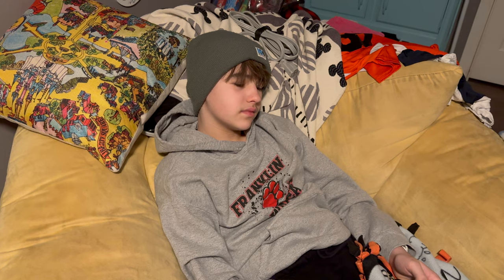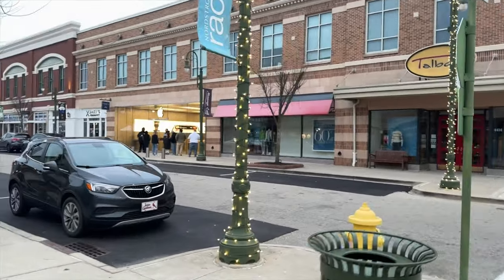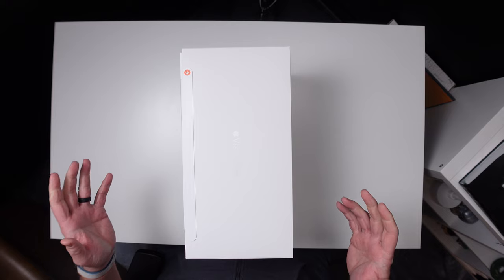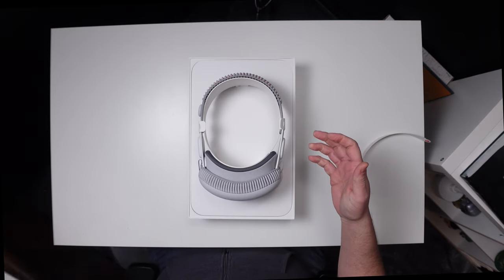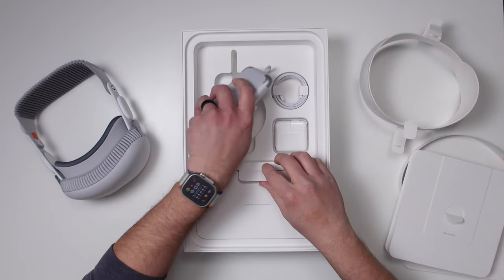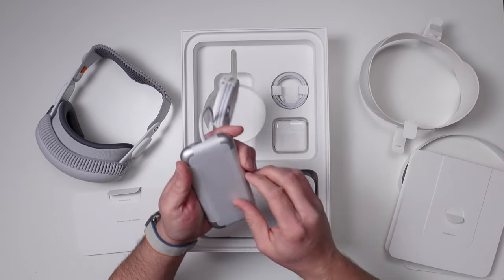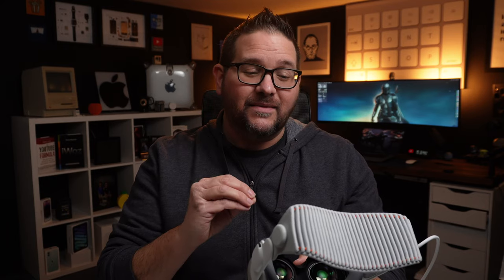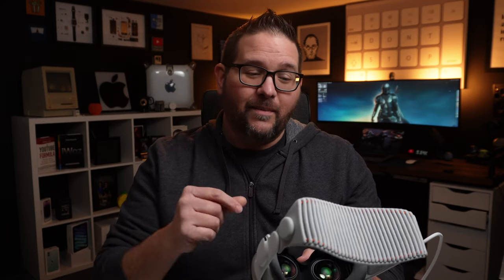Apple Vision Pro Store Pickup, UNBOXING & Glasses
Save 10% on My Watch Band Holders

Come join me as I pick up the Vision Pro and Answer the question once and for all can you use it with glasses.